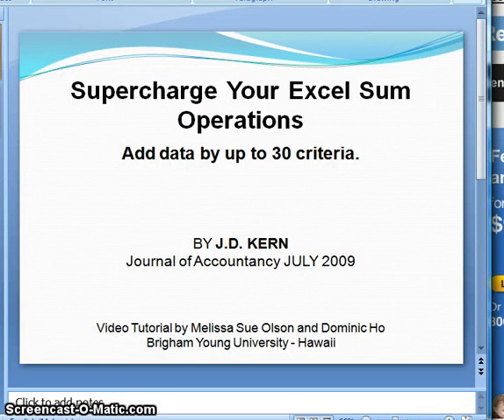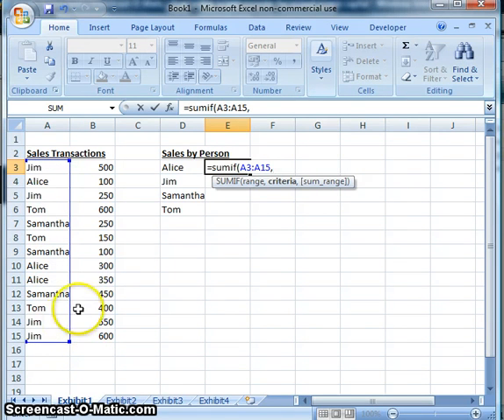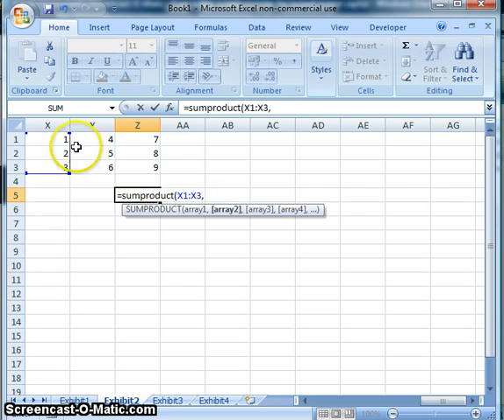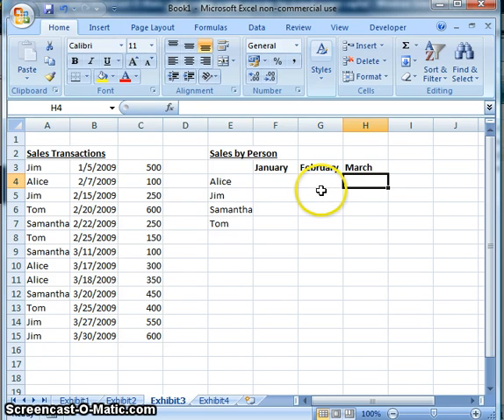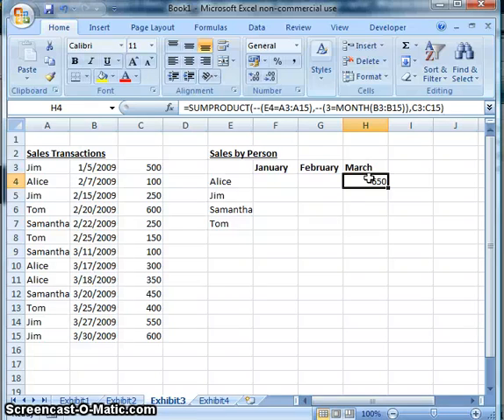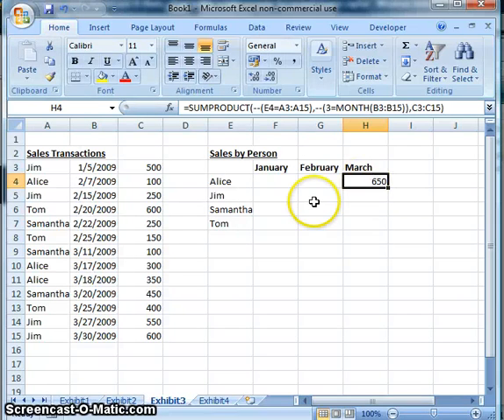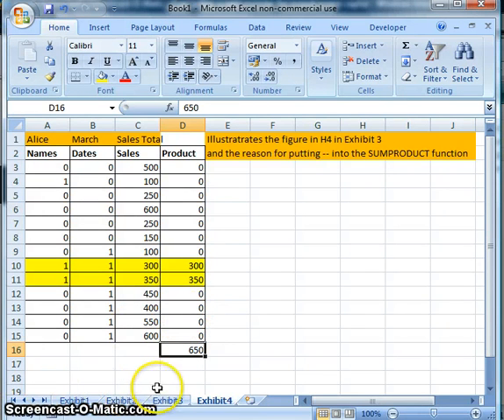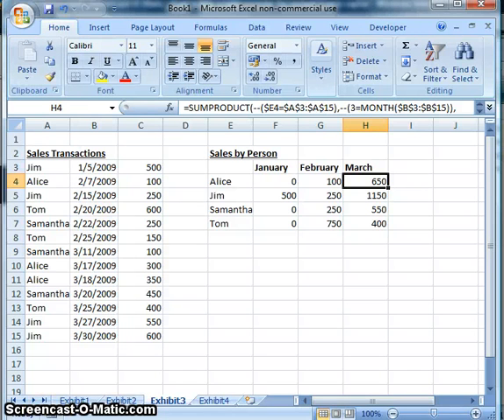Supercharge Your Excel Sum Operations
This article is titled "Supercharge Your Excel Sum Operations" by J.D.Kern in the Journal of Accountancy July 2009. This video shows us how one can produce the reports you need, quickly and easily by using Excel to manipulate data faster and more effectively.